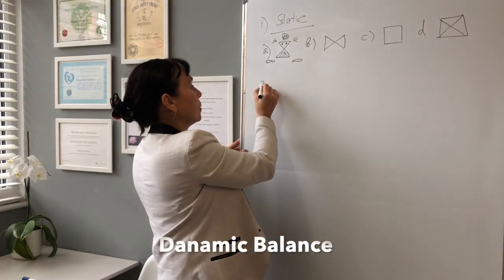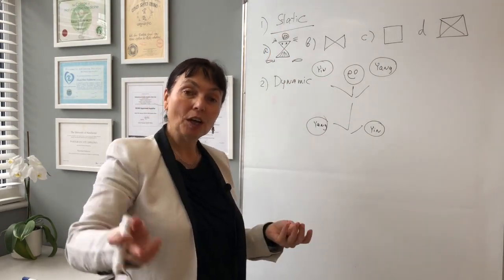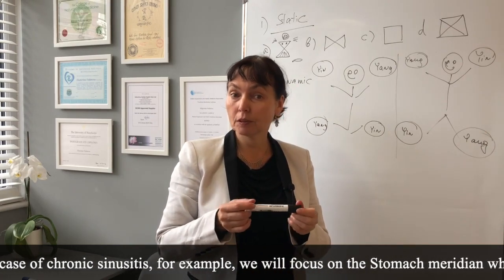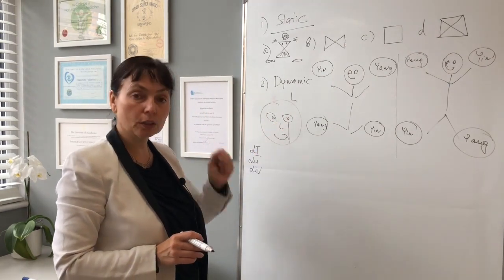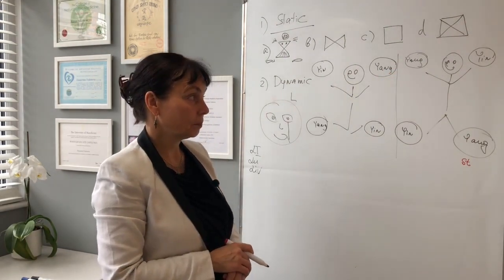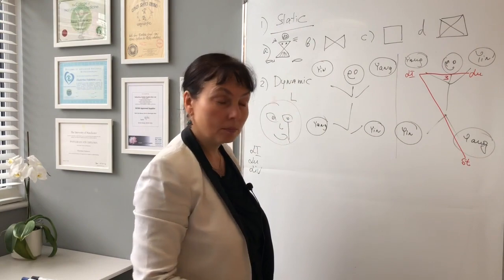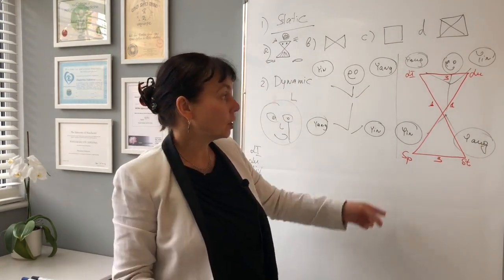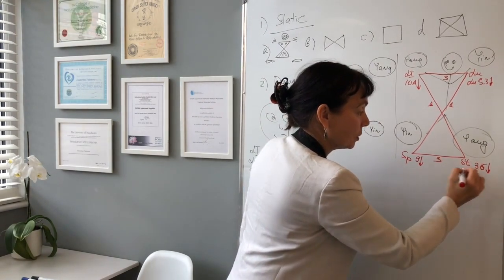Dr Tan Global Balance Method 2 Dynamic Balance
Online Global Balance Method Course
Lecture 2 – Local or Global? – Dynamic Balance – Constructing the Global Balance pattern – Example: Respiratory disorders, Sinusitis.

More info on page 37 of The Balance Method for Zang-Fu Disorders & Pulse Diagnostics eBook.

Lecture 1 – Introduction – Global Balance for Zang Fu – Structures of Static Balance – Relationships between meridians within structures.

More info on page 38 of The Balance Method for Zang-Fu Disorders & Pulse Diagnostics eBook.

We strongly recommend using this book to further your knowledge of the Global Balance Method, as many important strategies are included in the book that are not in the online course .

VISIT LINK BELOW TO PURCHASE THE BOOK ‘The Balance Method for Zang-Fu Disorders & Pulse Diagnostics’